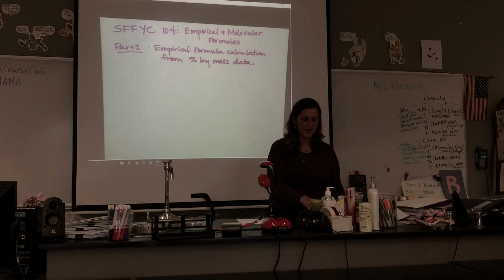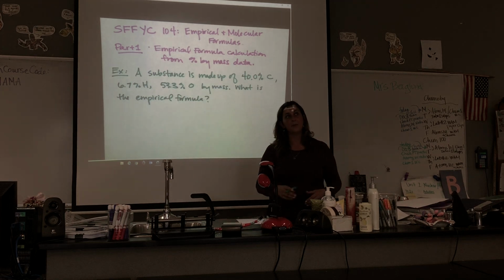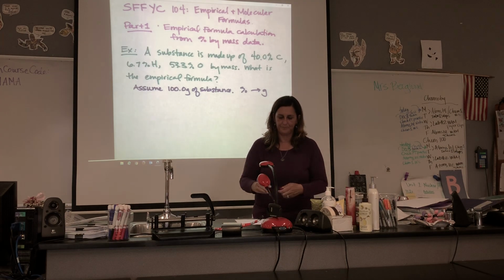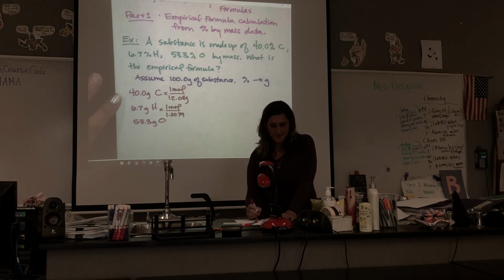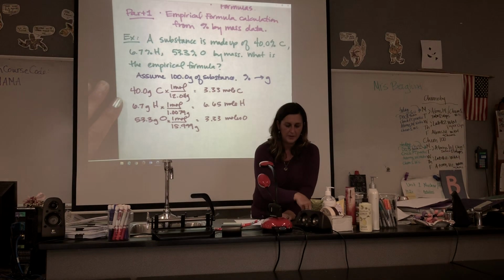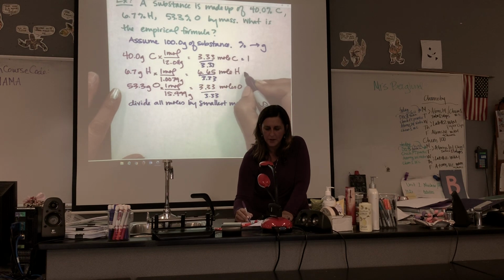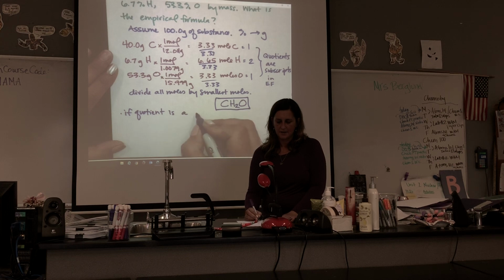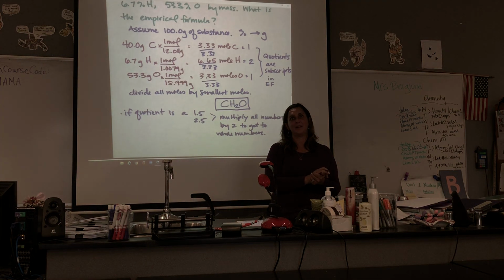SFFYC 104: Part 1 Empirical Formulas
Empirical formula from percent by mass data example